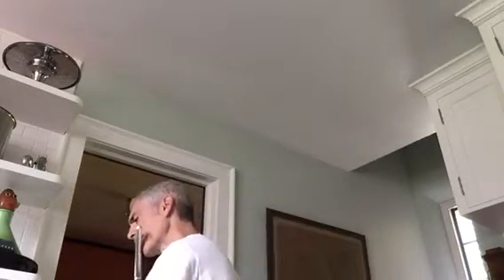haynes and lot feet on 30